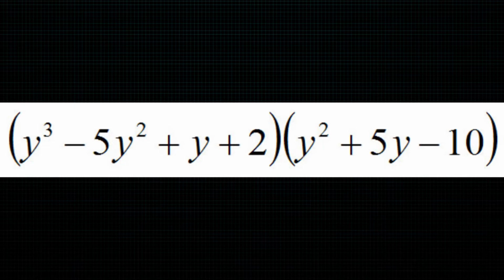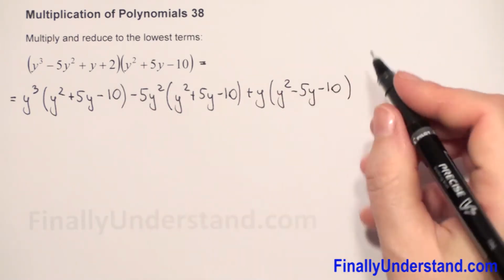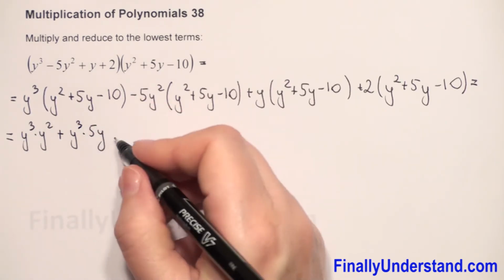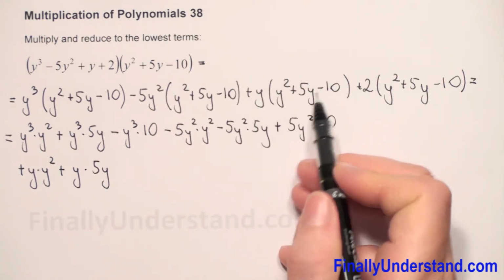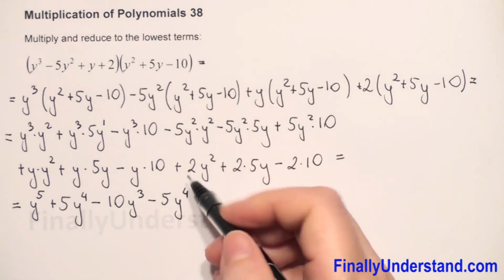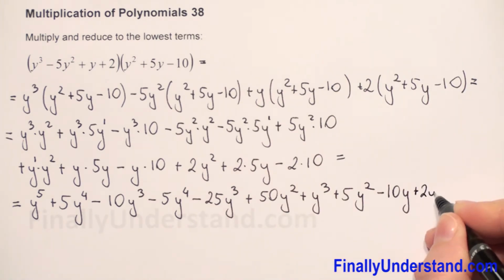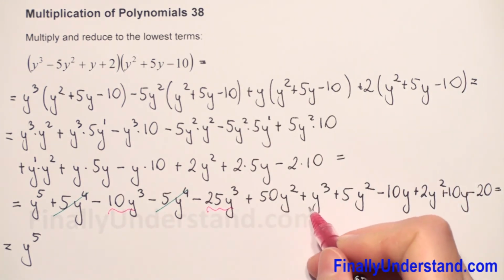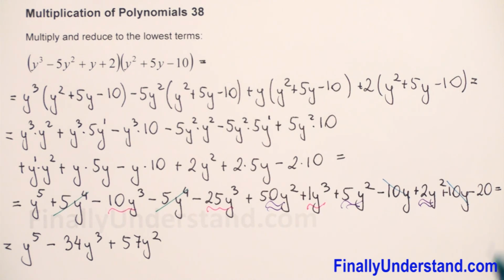Multiplication of Polynomials | Algebra Tutorial 38